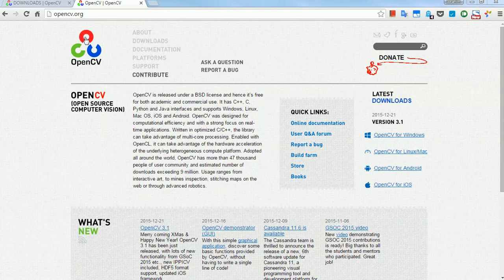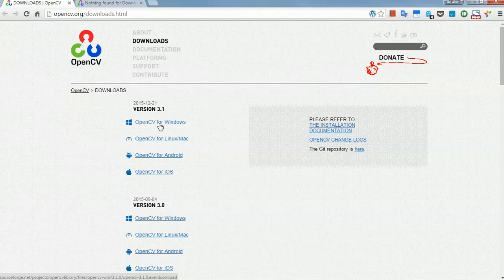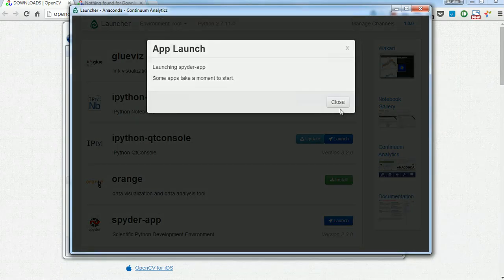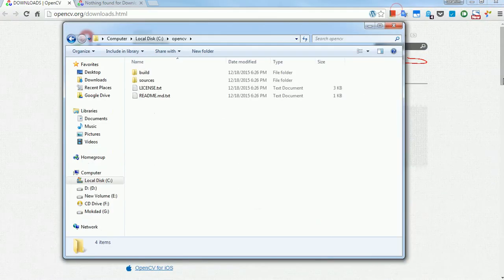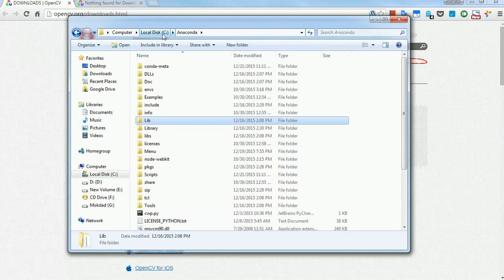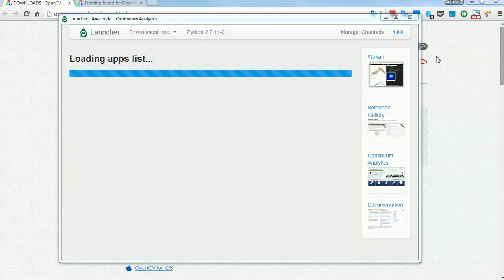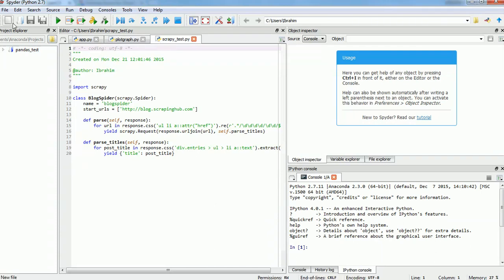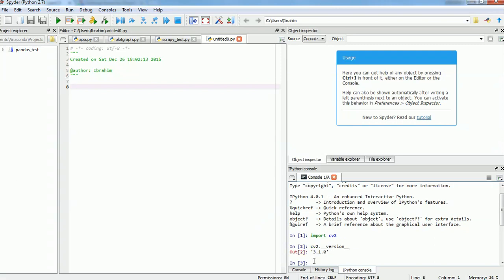OpenCV3 Tutorials 1: Installing OpenCV 3 on Anaconda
I forgot to mention the pre-requisites: You need to have the following libraries installed:
Python 2.7.X
numpy (conda install numpy)
Optional but highly recomended (matplotlib)

Most of the time using "conda install opencv" would not work. especially in the latest versions.